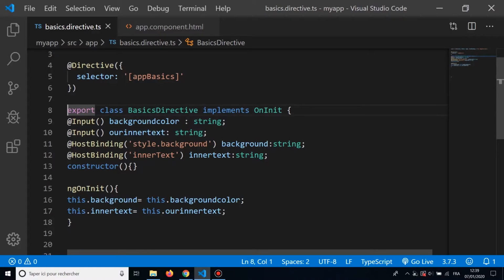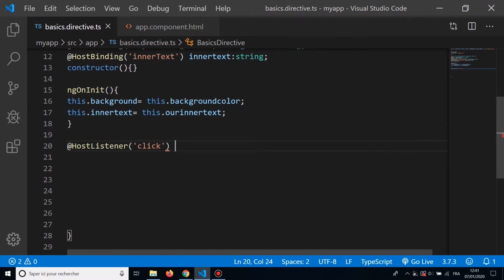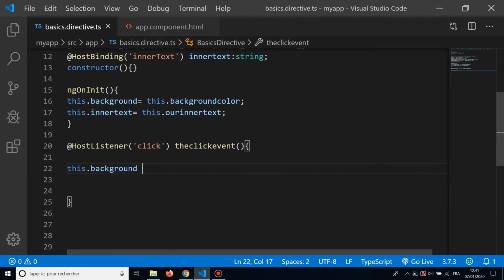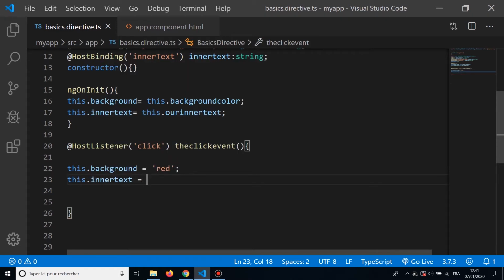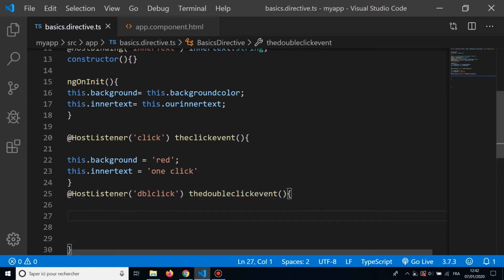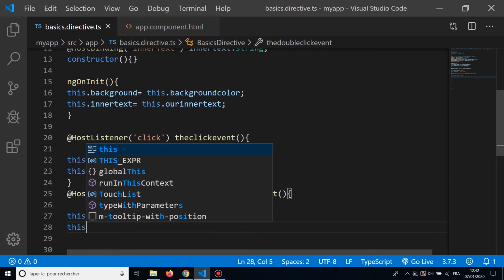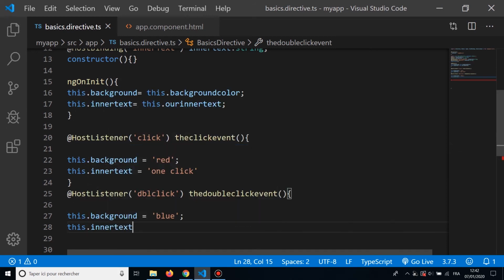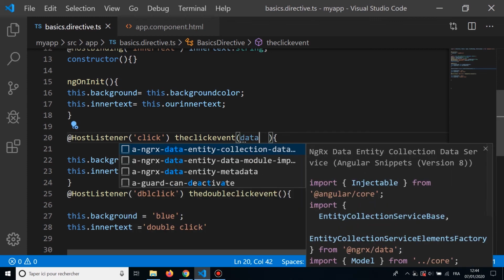Angular 9 Tutorial - HostListener Decorator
the @HostListener() function decorator allows you to handle events of the host element in the directive class.